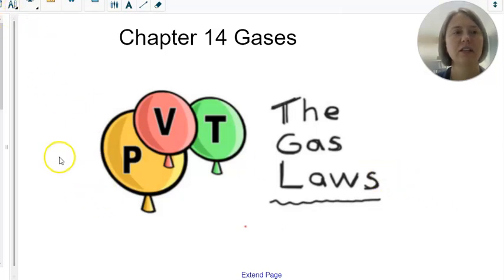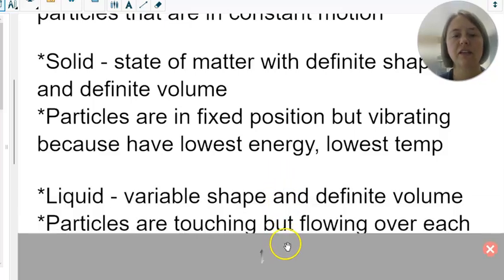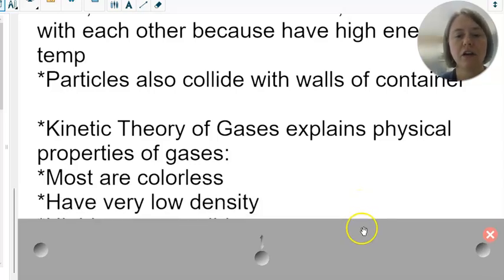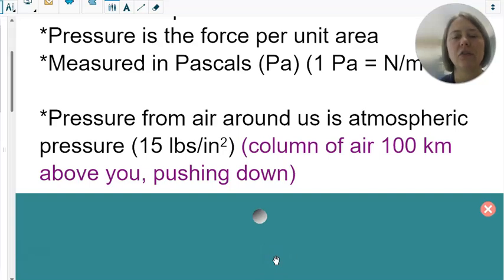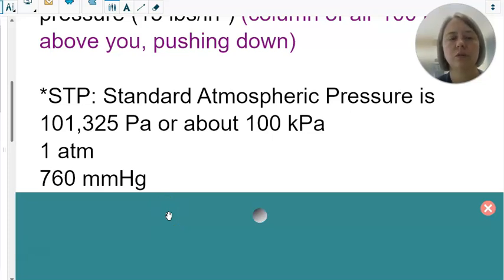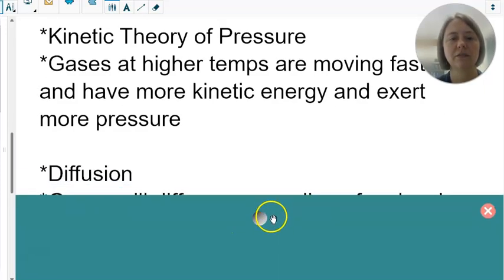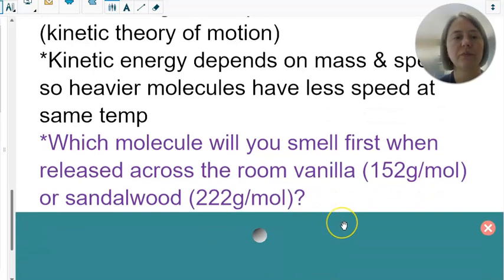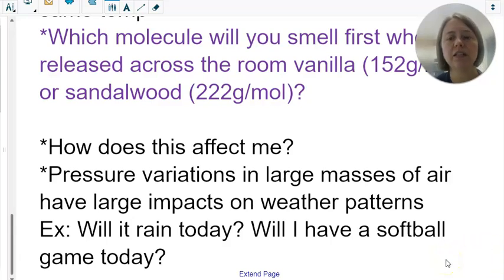Chemistry Ch14.1 Part 1